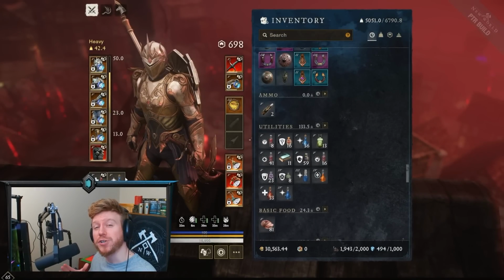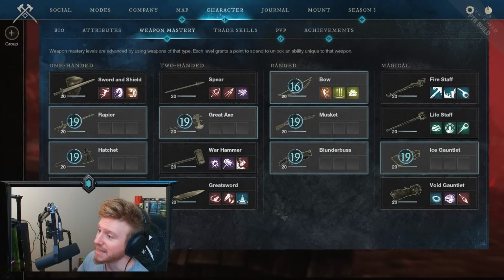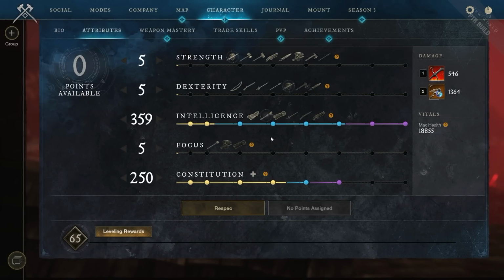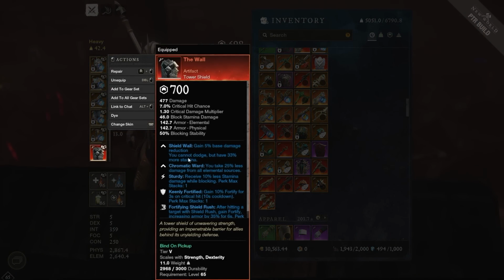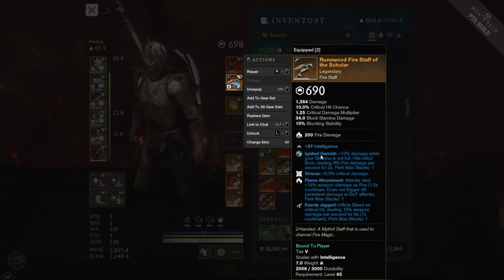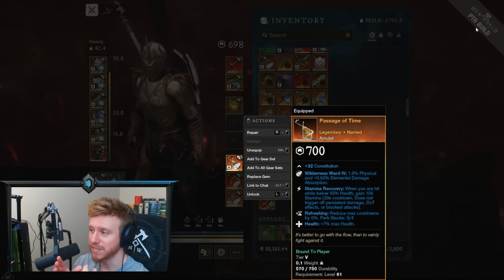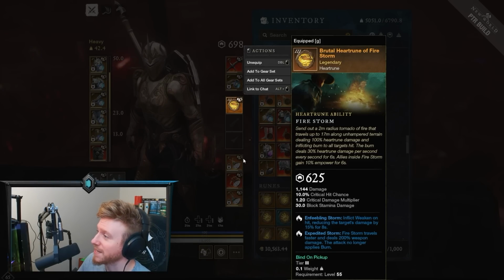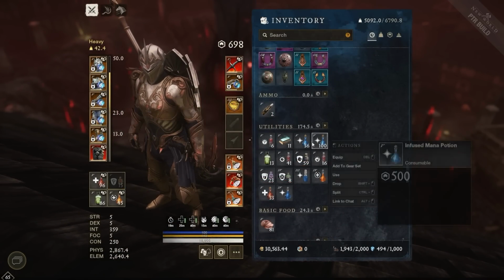WILD Fire Staff Build for New World's Expansion / Season 3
00:00 Build Intro
00:46 Weapon Choice + Weapon Mastery
02:07 Attributes
03:58 Equipment, Artifacts, Gear
09:40 Gems
10:43 Consumables
11:46 Build in Action (PvE)